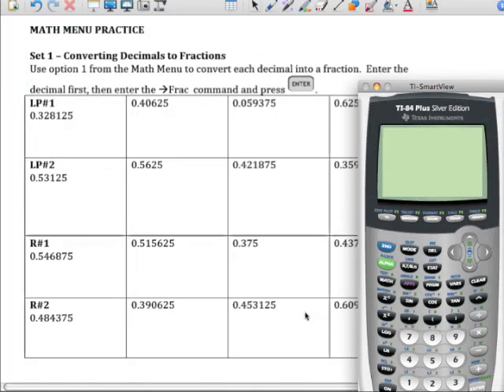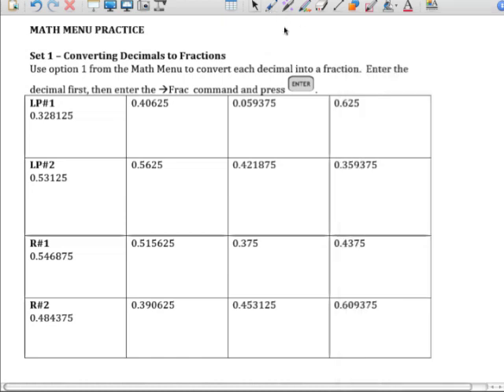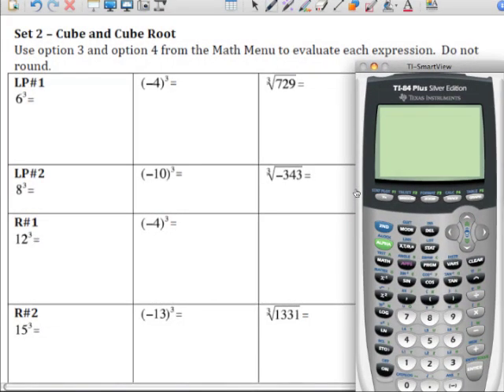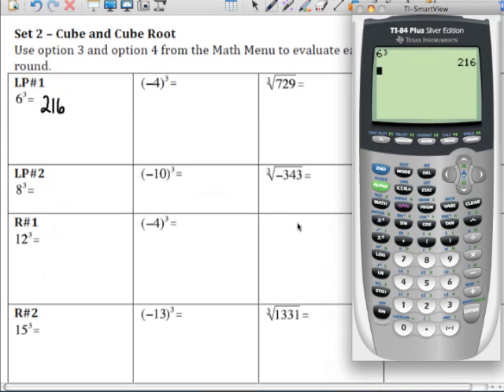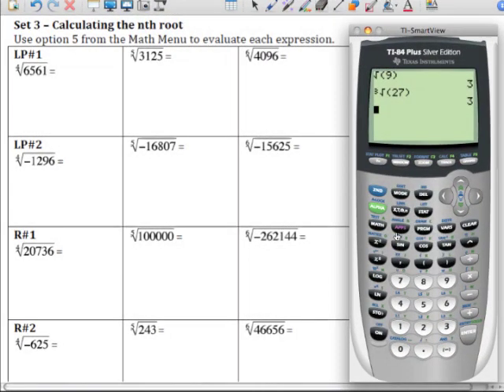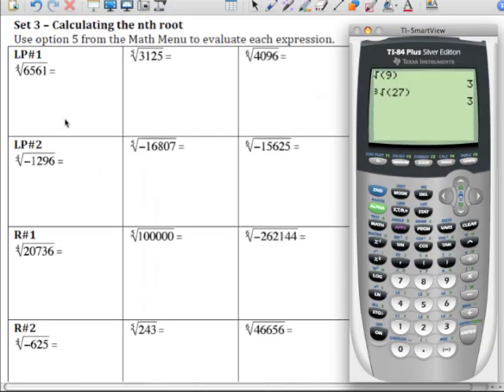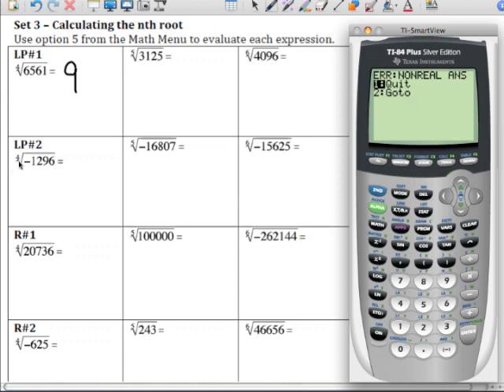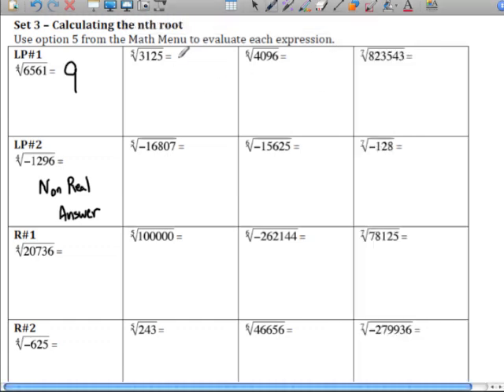Mod 1 - Lesson #18 - TI-84 Graphing Calculator Course